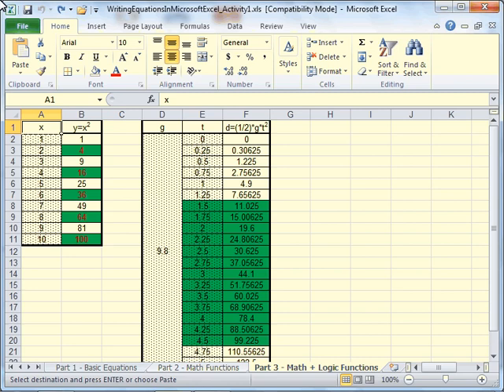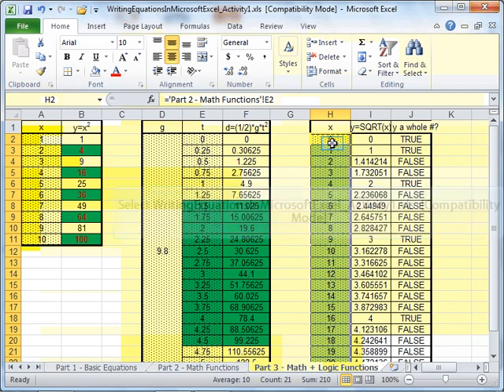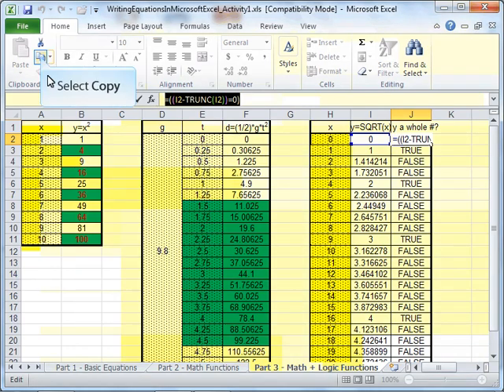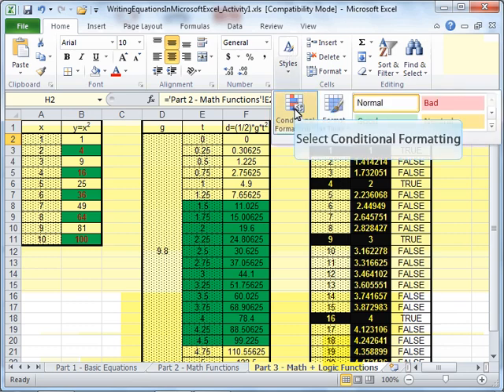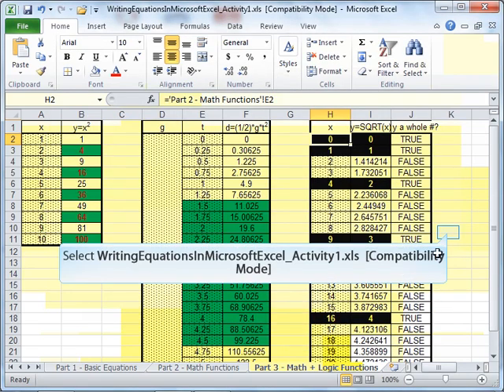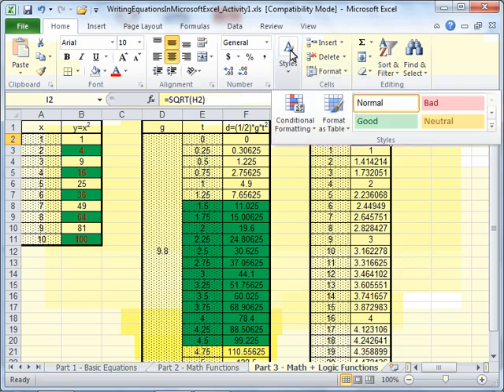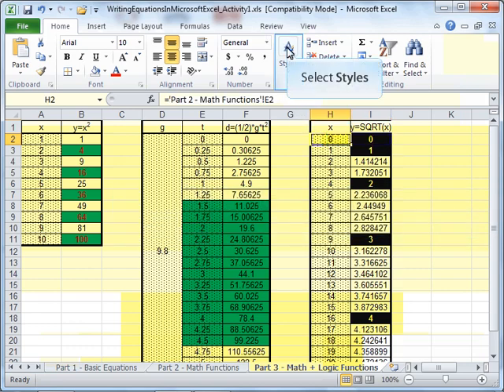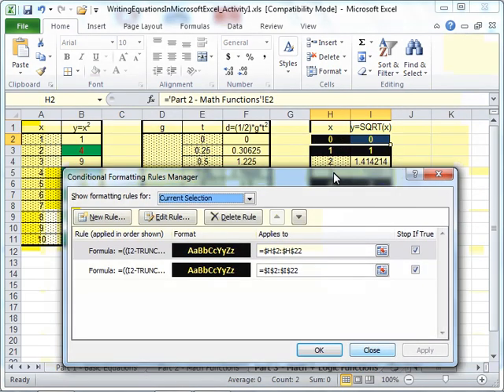Writing Equations in Microsoft Excel: Part 3.C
Writing Equations in Microsoft Excel: Problem from Part 3.C.